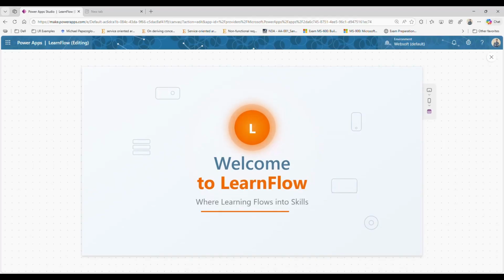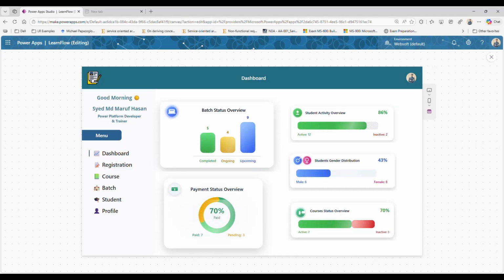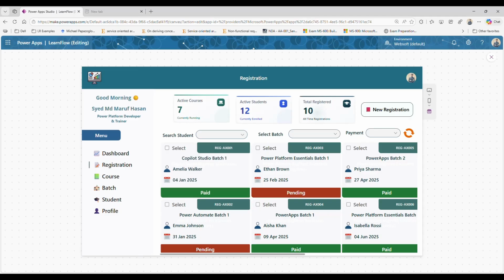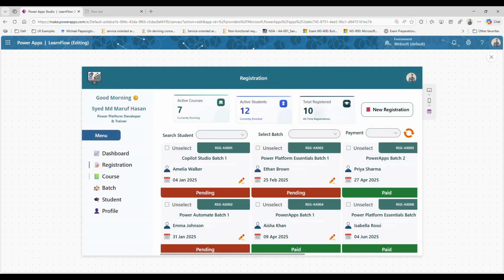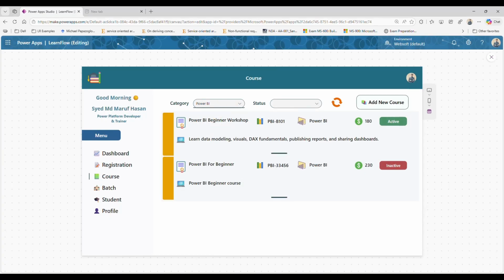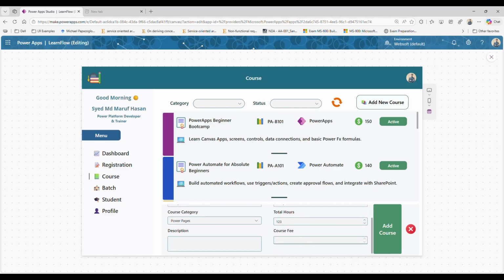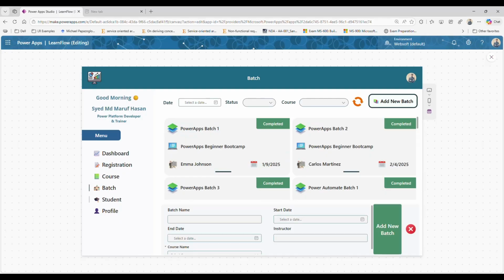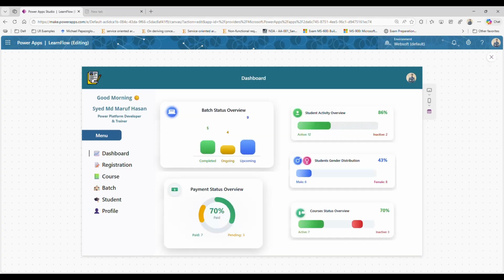LearnFlow – Complete Training Management System | Built with Microsoft Power Apps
LearnFlow is a complete Training Management System built using Microsoft Power Apps, designed for training institutes and SMEs.

This solution helps organizations manage:

• Student Management
• Course Management
• Batch Creation & Trainer Assignment
• Registration Tracking
• Payment Management
• Performance Dashboard & Reporting

Many training centers still rely on Excel or disconnected systems. LearnFlow centralizes everything into one scalable, modern low-code platform.

🔧 Built Using:
• Microsoft Power Apps (Canvas App)
• SharePoint / Dataverse backend
• Power Automate integration
• Custom SVG-based modern UI
• Delegation-aware and performance optimized logic

At LowCodeDev, we build smart low-code business applications tailored for SMEs.

🚀 If your organization is looking to digitize operations or streamline training management, feel free to connect: